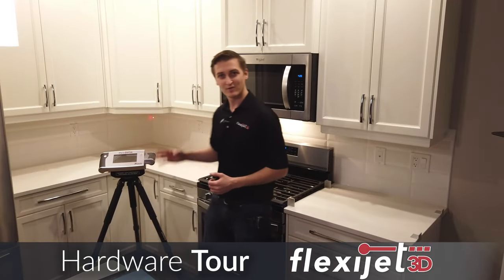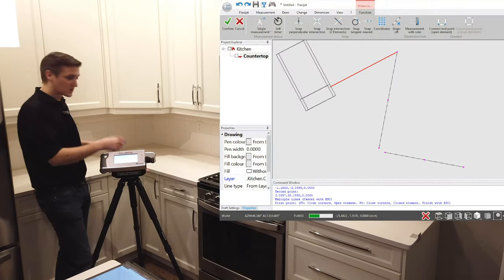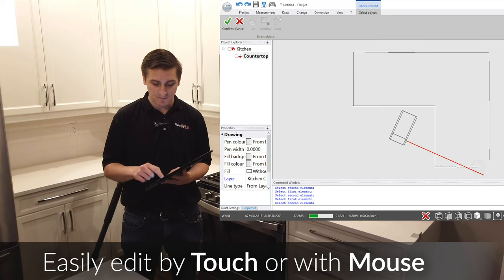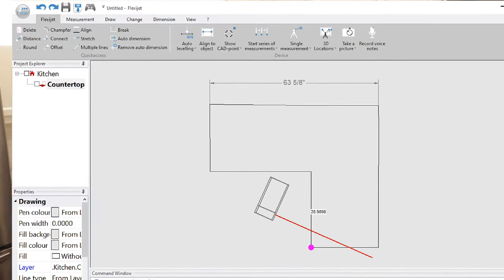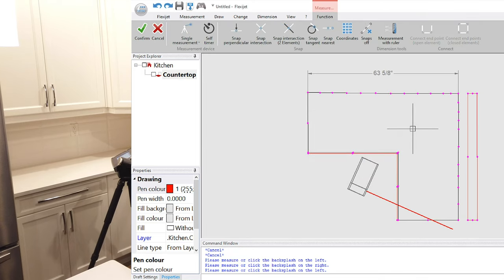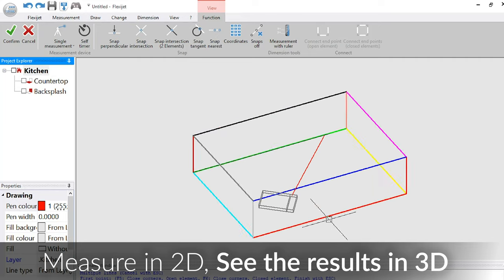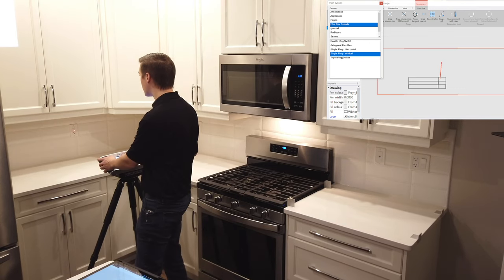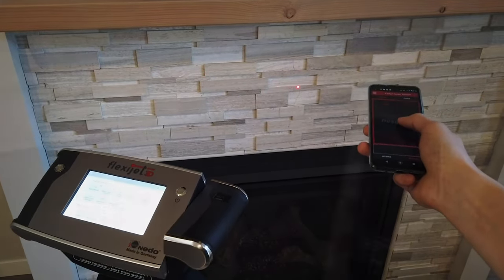Flexijet 3D for the Stone Industry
Flexijet 3D is a perfect measuring device for the Stone Industry. Whether you measure for kitchen countertops, stone cladding on stairs, walls, or any other stone project, Flexijet 3D is the perfect tool.
Measure with sub-millimetre accuracy, insert cutouts for GPO's and sinks with ease, offset overhangs and measure waterfalls. Flexijet’s built-in camera takes a picture of each point measured. Flexijet 3D can also move itself to point the laser for visual verification of points!
Produce production ready DXF files ready for CNC manufacturing. Flexijet 3D is a complete measuring system with innovative software.